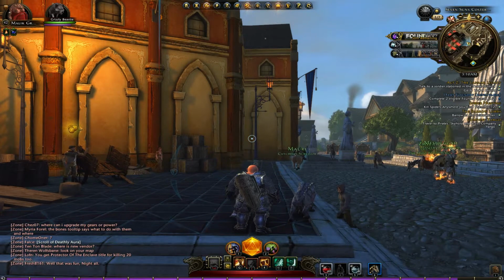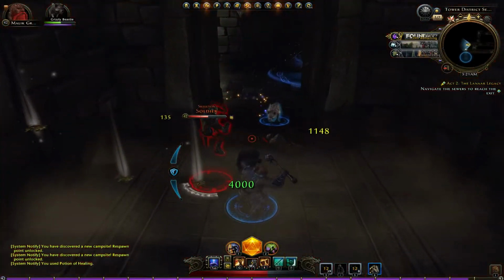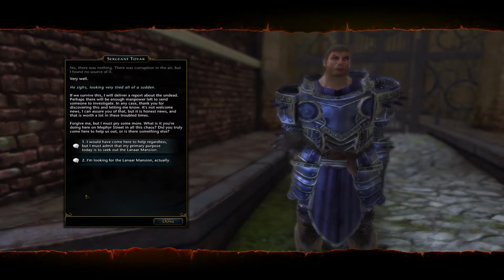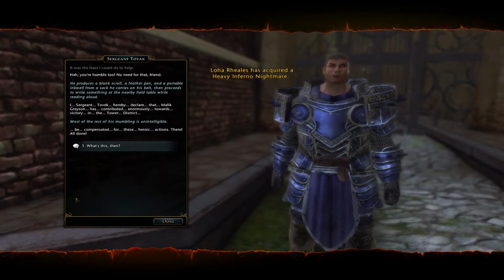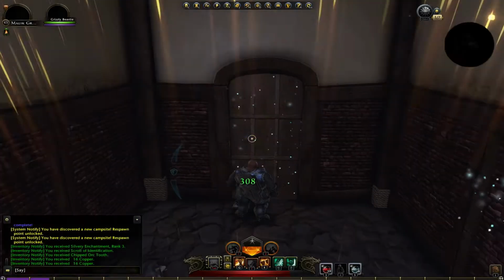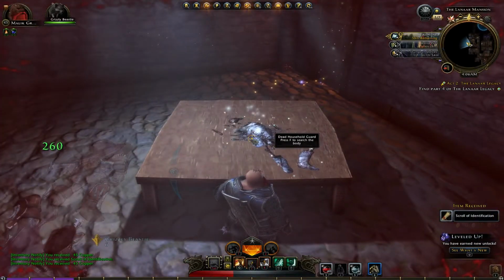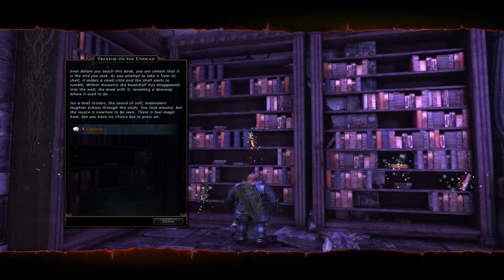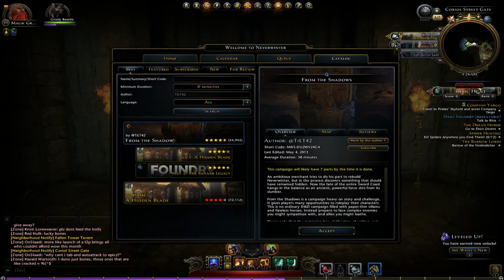Neverwinter Foundry - From the Shadows: The Lanaar Legacy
From the Shadows Part 2 - The Lanaar Legacy
Author:  Tilt42
From the Shadows foundry short code: NWS-DU2WV24G4

Continuation of "A Hidden Blade" with Part 2 "The Lanaar Legacy".  Join me on this journey into user created content that shows the strength of the Foundry system and the type of content that invokes memories of the old Neverwinter Nights.  This mission focuses more on the storytelling experience than the standard MMO conventions used in the main game.